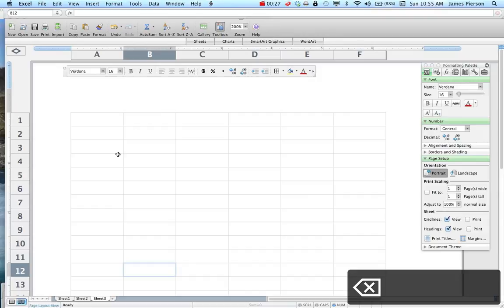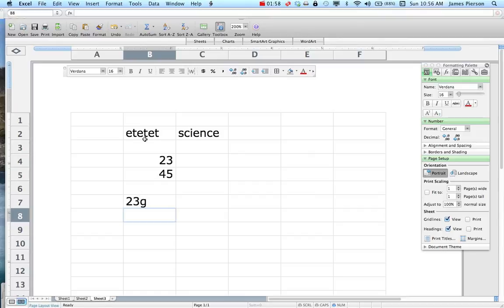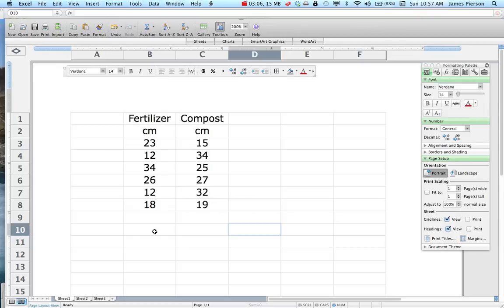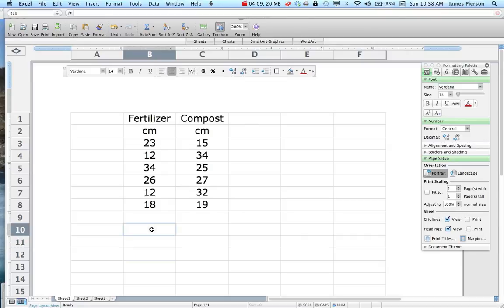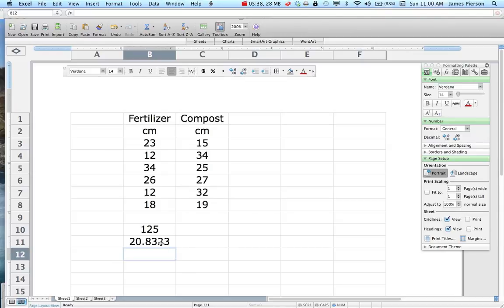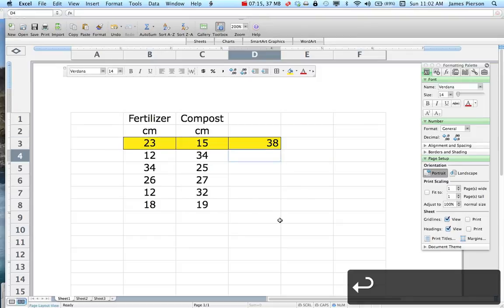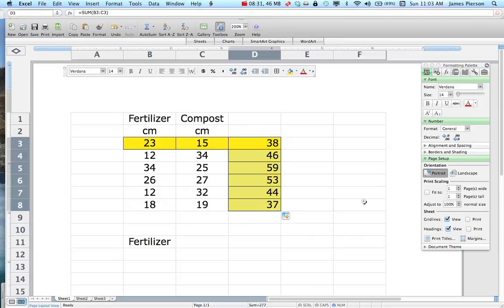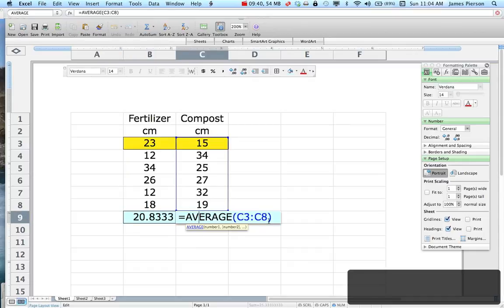intro to spreadsheets.mov